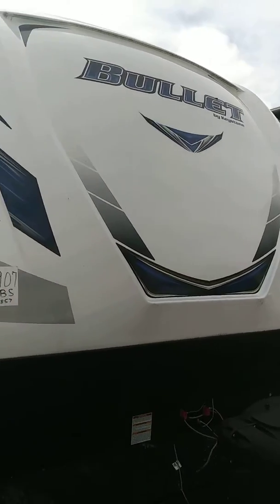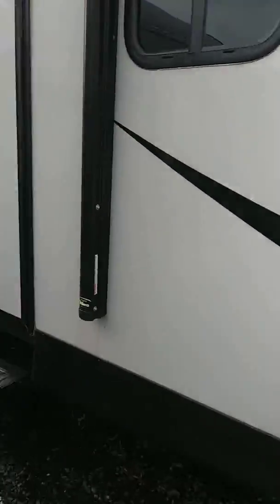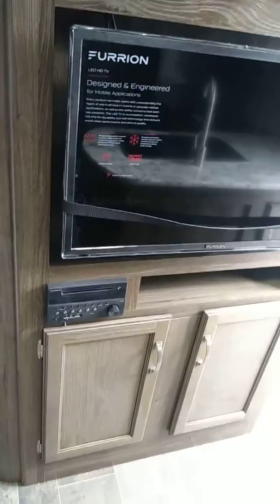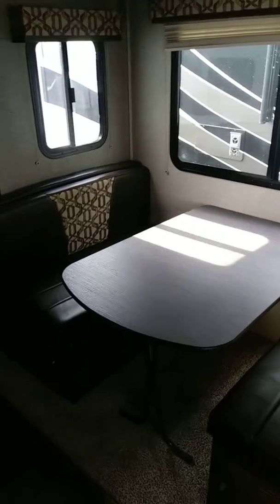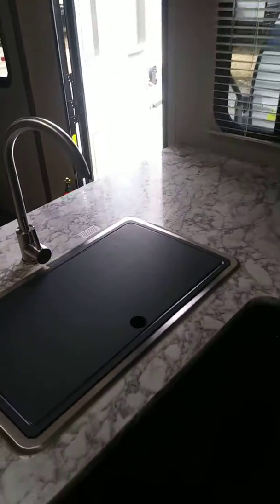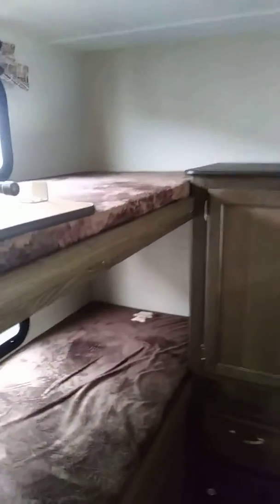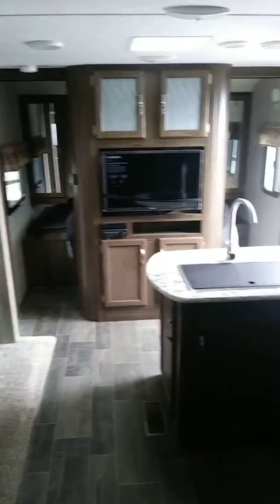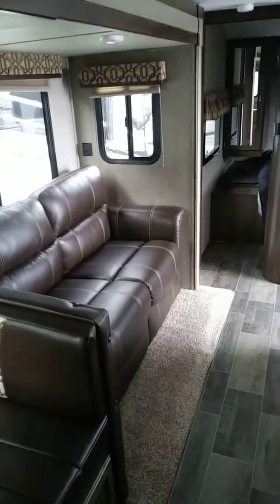AMAZING 2018 BULLET 287QBS at Hitch RV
Unbelievable pricing on my 2018 left over Bullet , OMG have to see it NOW